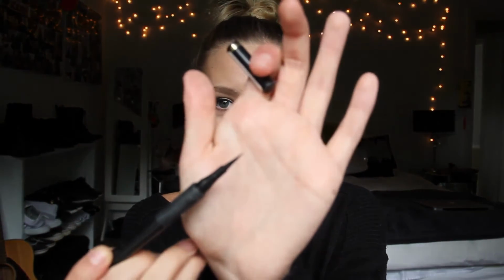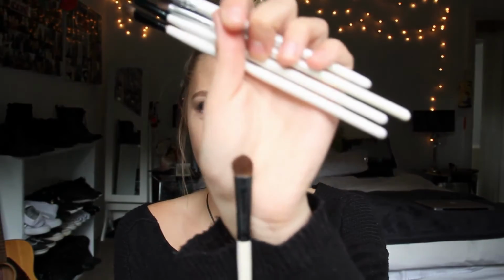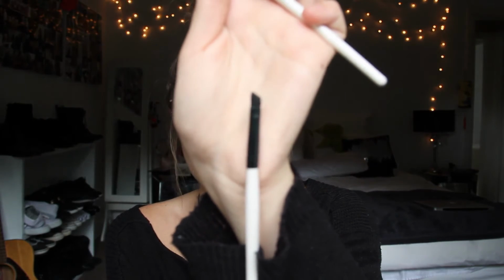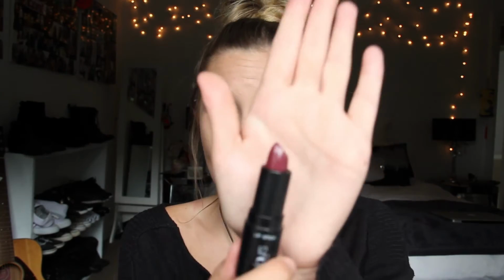WHAT'S IN MY MAKEUP BAG | My Everyday Products!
READ ME PLEASE AND THANKYOU

Hey guys!
I know this video is quite chatty but I thought I would show you guys all the products that I am loving and keep in my makeup bag.

xxxx